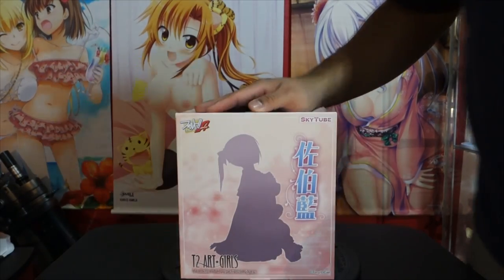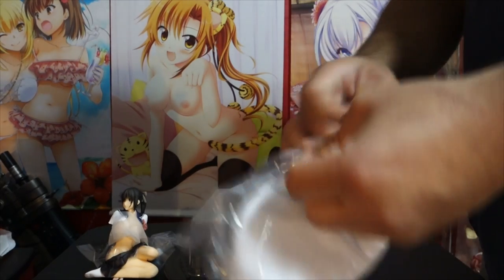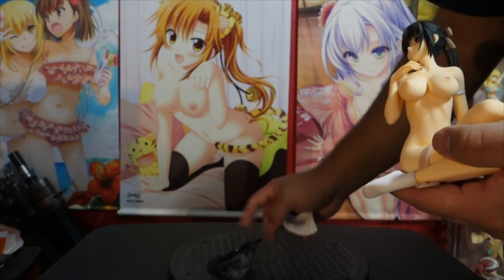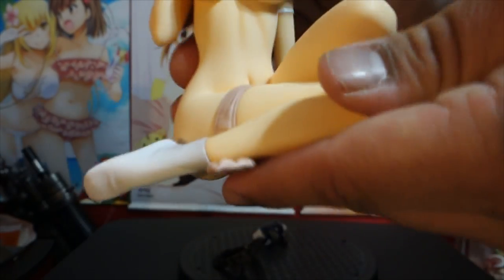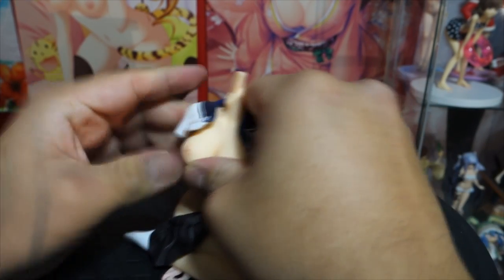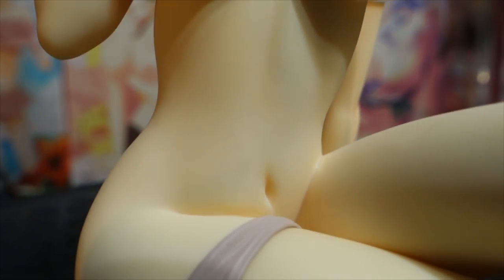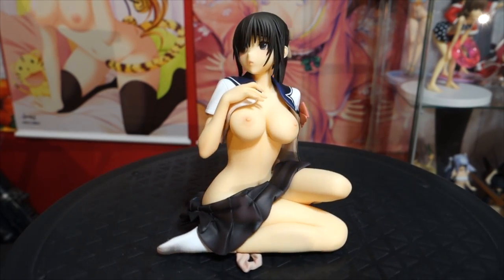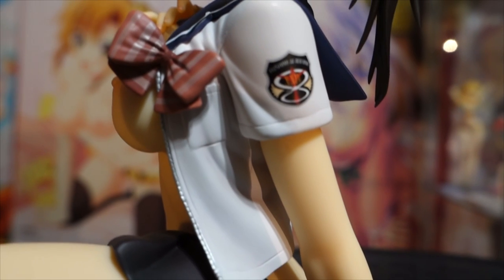Fault!! - Ai Saeki 1/6 Scale Figure Unboxing/Review by SkyTube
Another great figure from Skytube. I'm always excited when I get to unbox these sexy cast off figures! :P